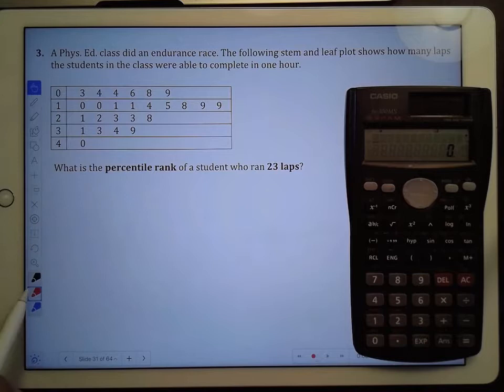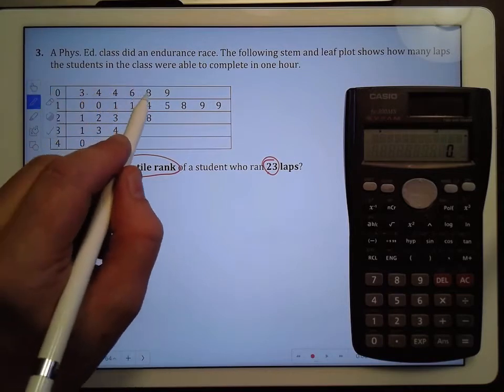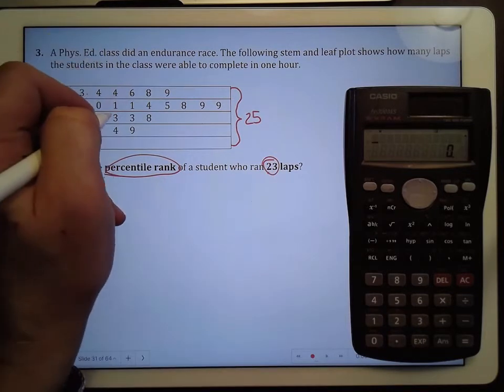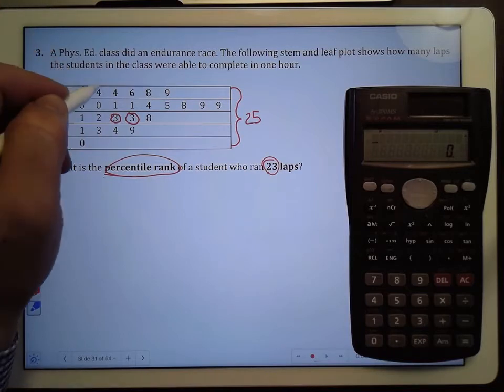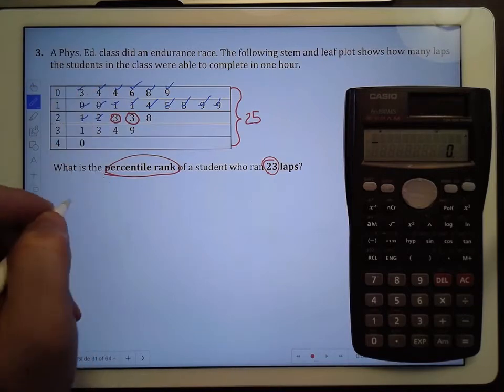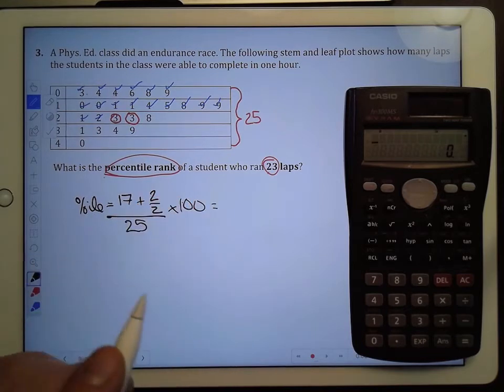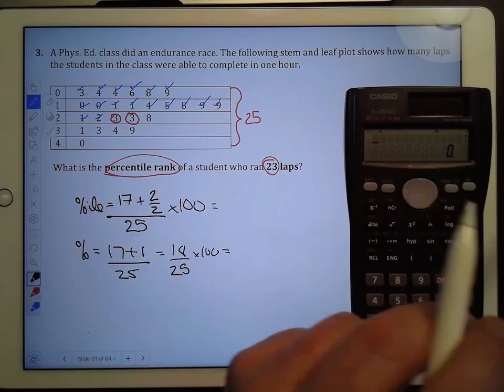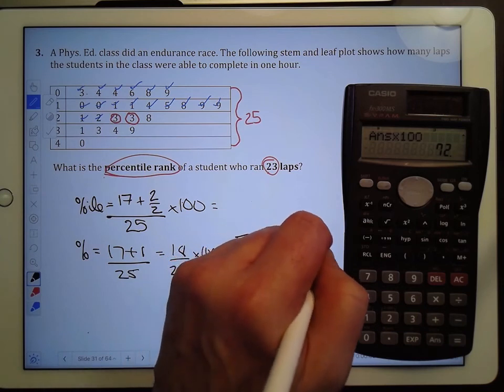Percentile Rank of a Value #3 - Google Quiz